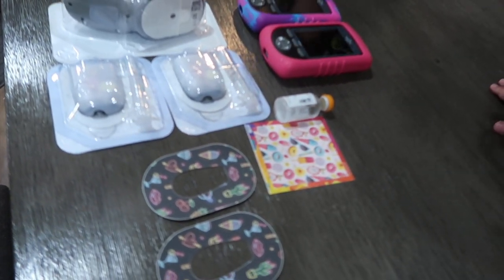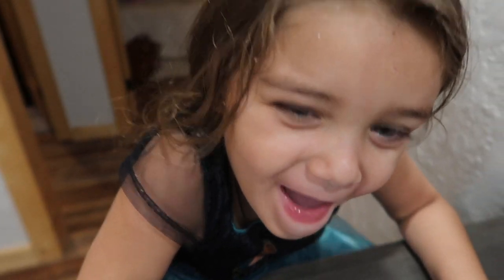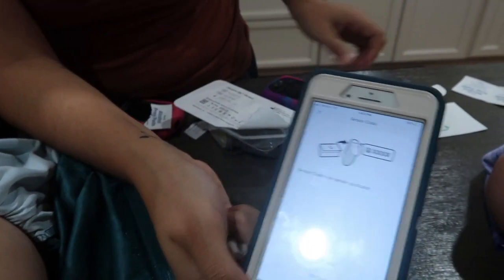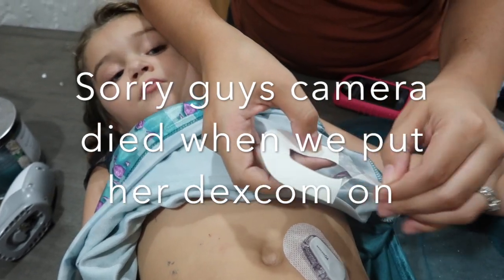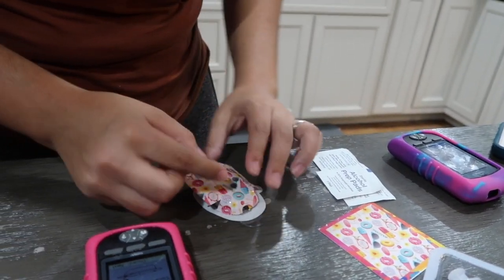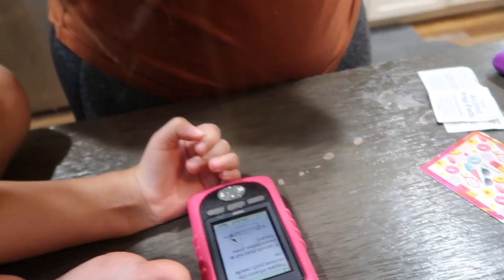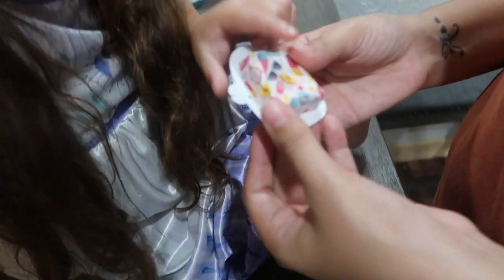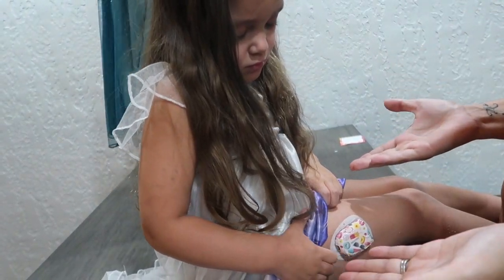T1D LIGHTNING ROUND OF SHOTS 💉*Dexcom g6 & Omnipod*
-Lulibebe Diaper backpack
For %25 off :)
-Genteel No
 pain Finger Pricker
THEATEAM - $5 off
Code : ARICASTILLO
-Boxy charm
-TEAMI BLENDS
25% code:  ARICAST25
-MYABETIC
Diabetic bags, accessories
Code: THEATEAM

Amazon Storefront | Diabetic supplies we use